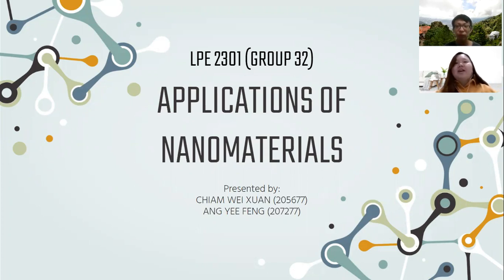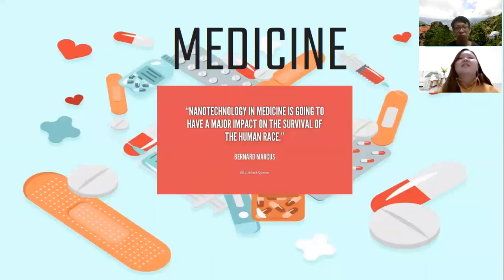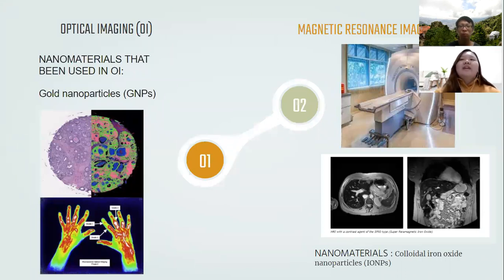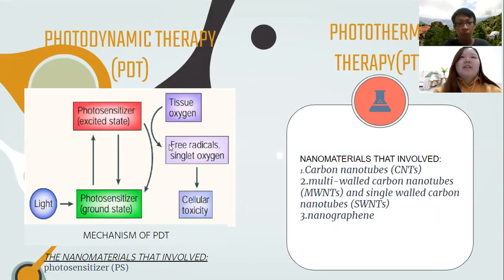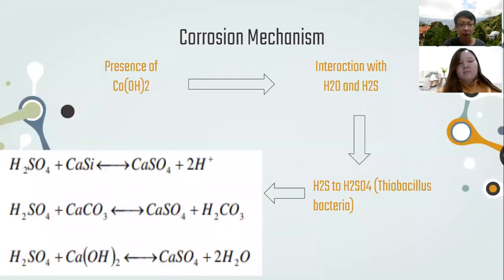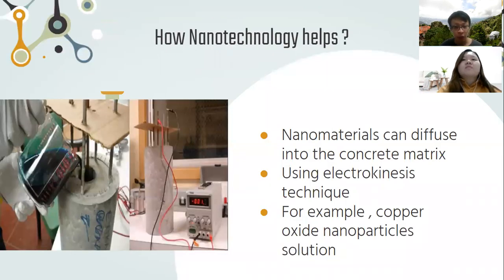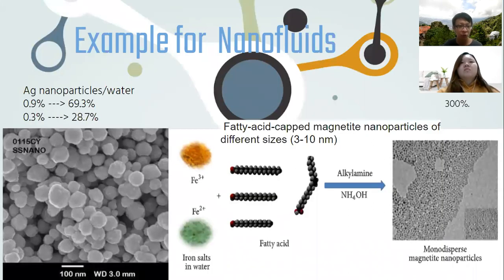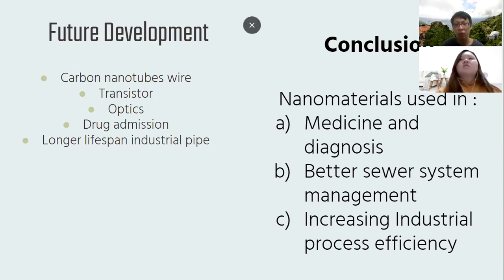UPM LPE Academic Presentation Rehearsal Presentation Video